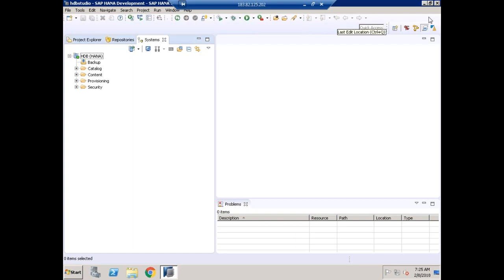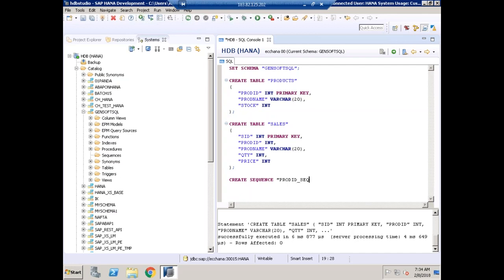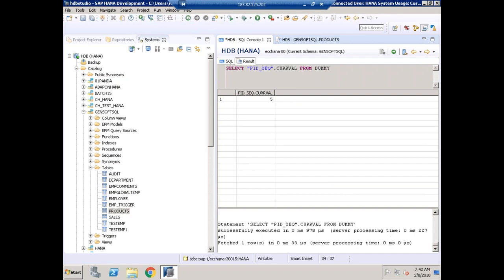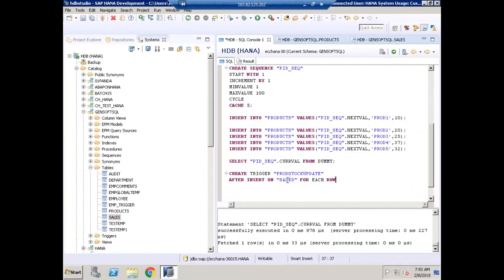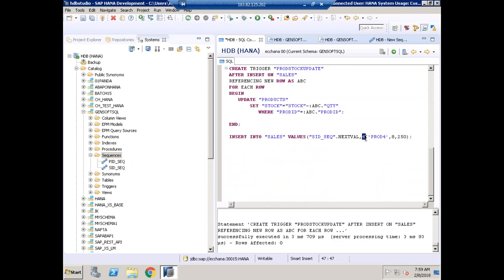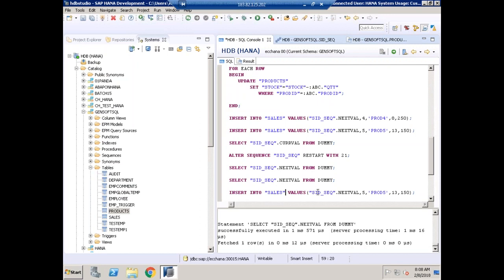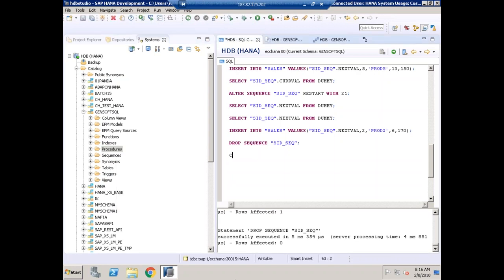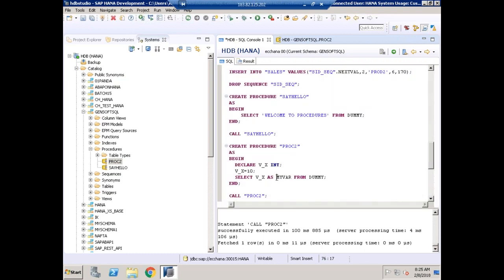6 ABAP on HANA